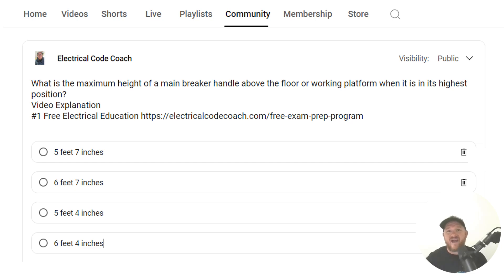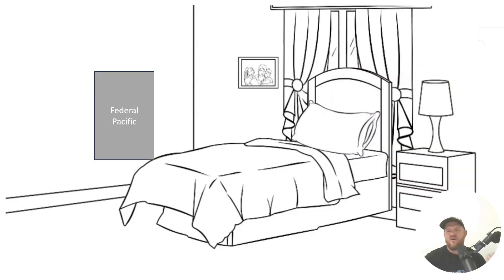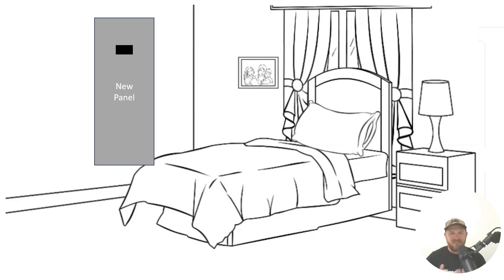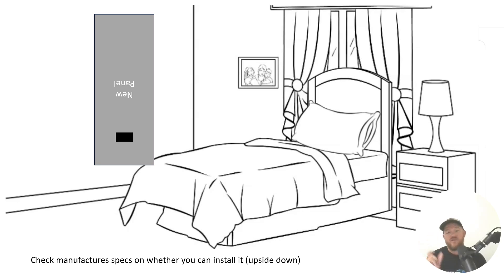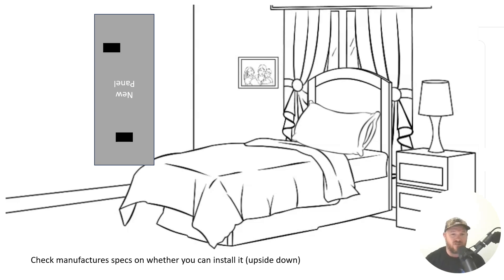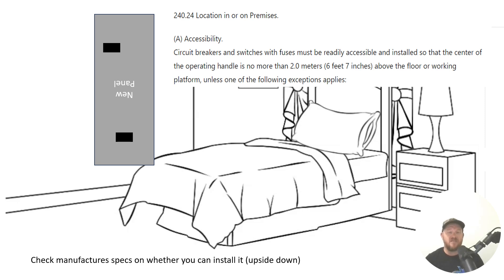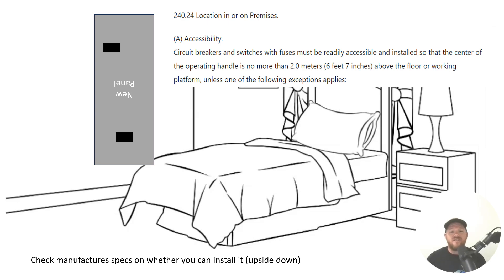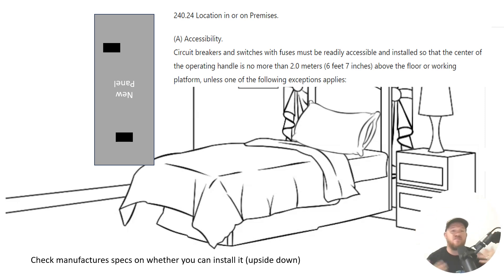#156 Electrical Question of the Day Main Breaker height